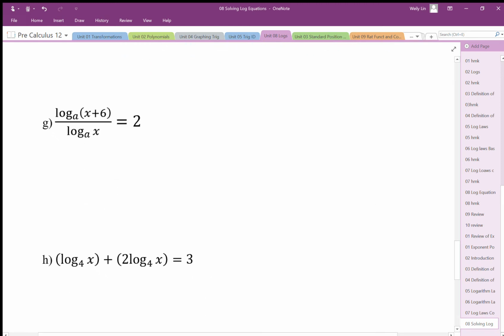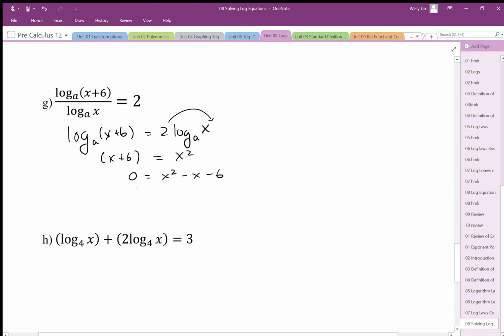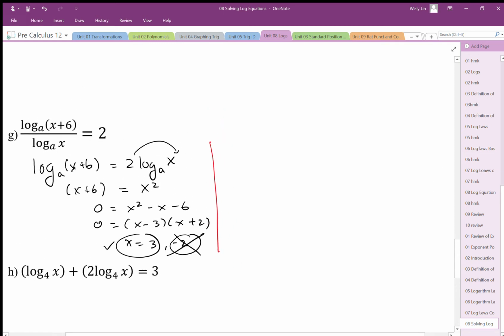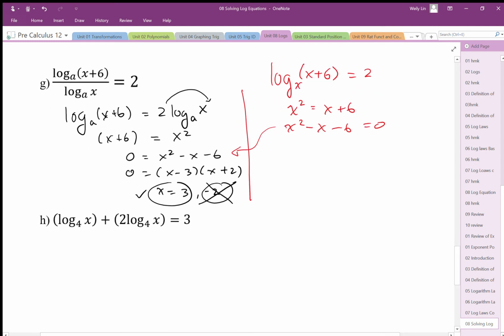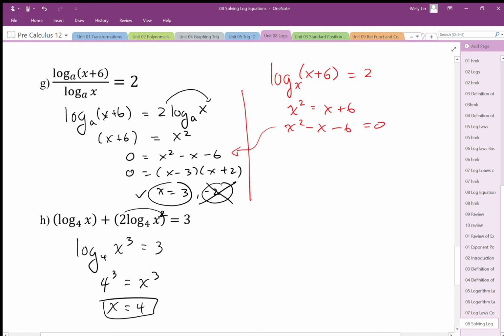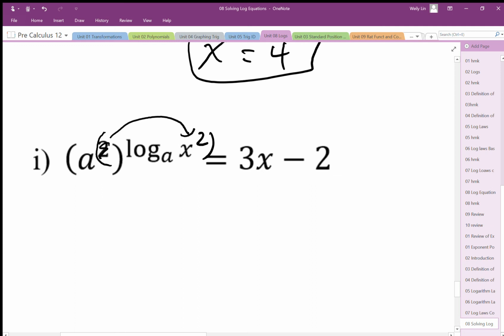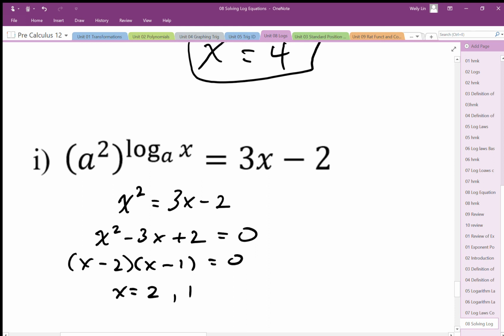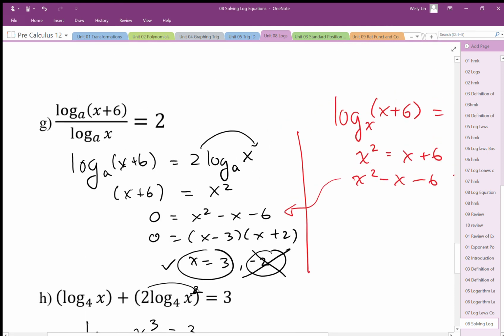08 Solving Log Equations Part6